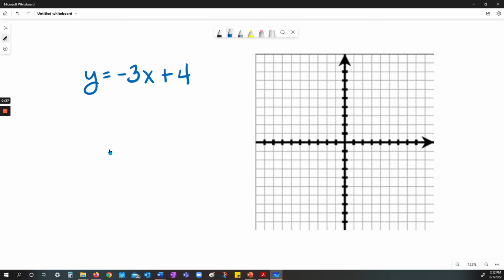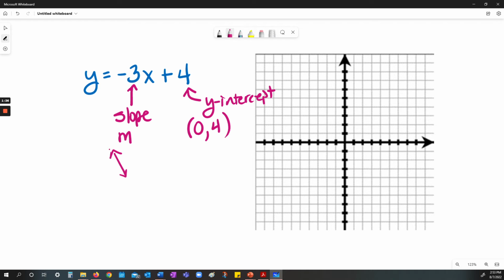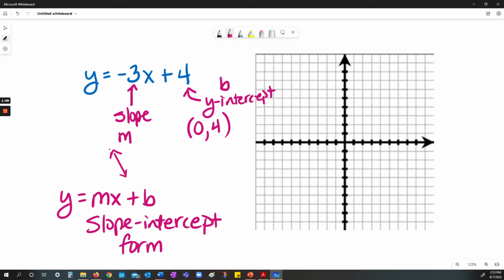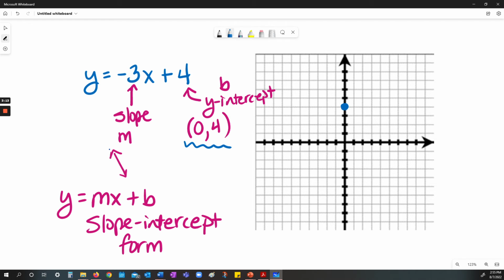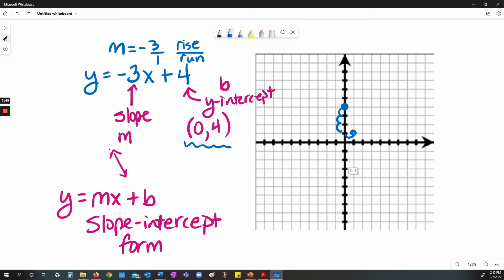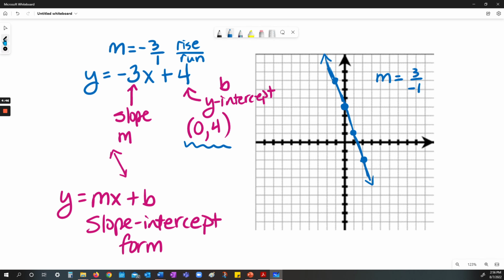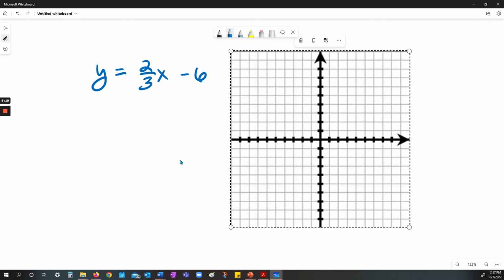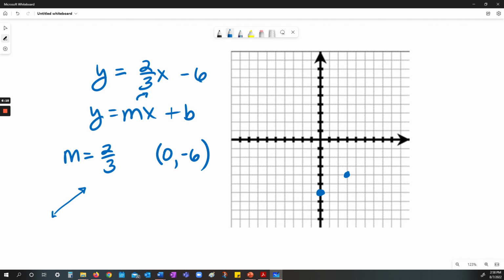Graph a line given equation in slope intercept form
Section 2.2
Linear equation in two variables, slope-intercept form